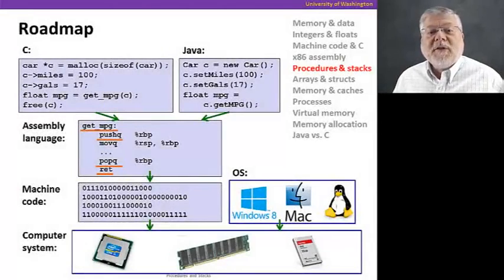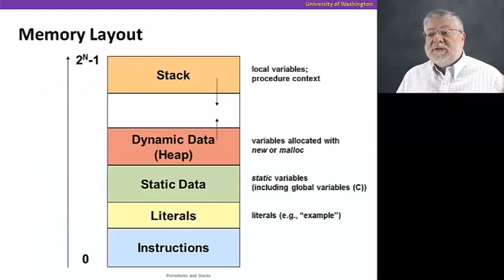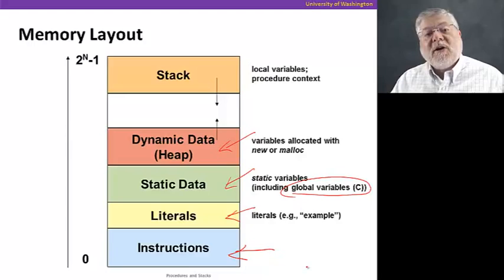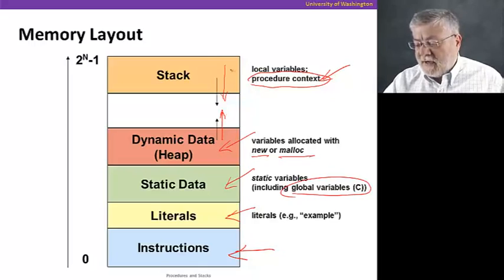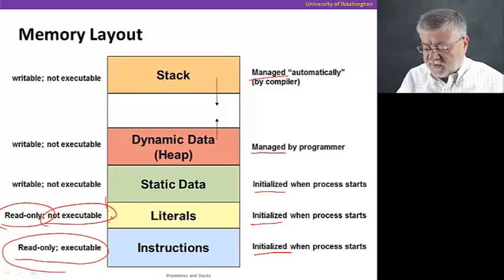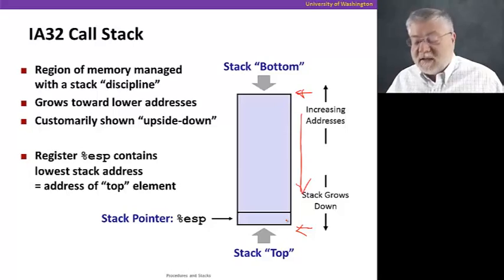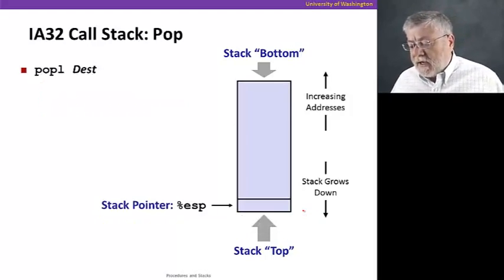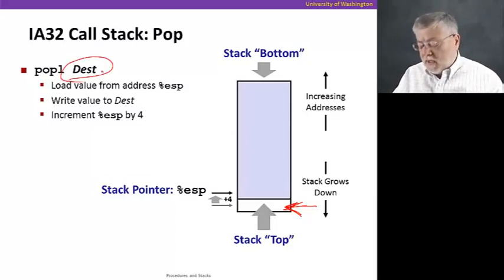6-1-Stacks in Memory and Stack Operations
The Hardware/Software Interface - University of Washington | Coursera course disappeared after some platform upgrading in 2016. This UW course is very good and fortunately I downloaded some videos before it was too late.